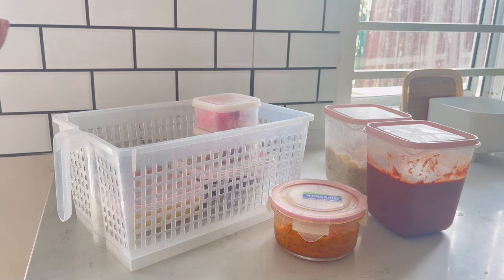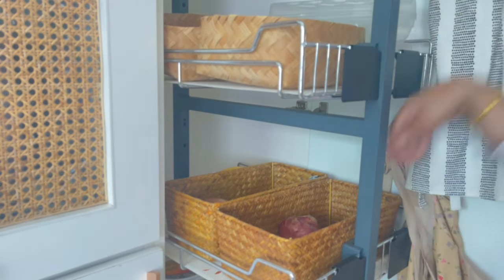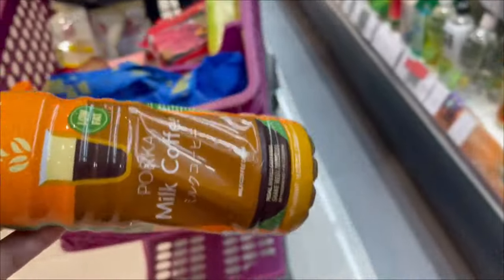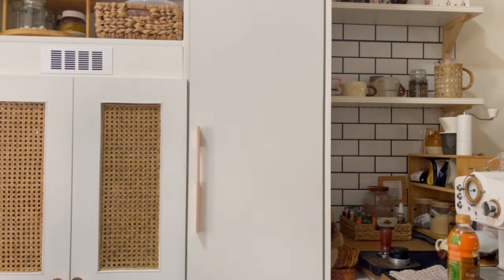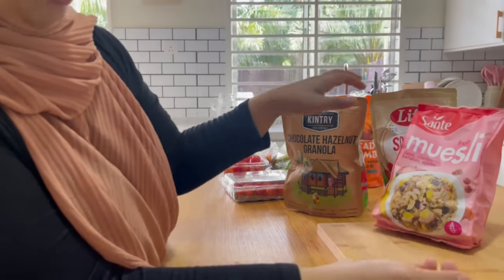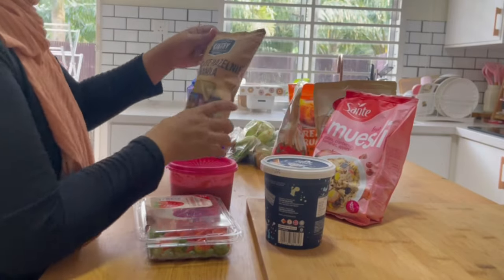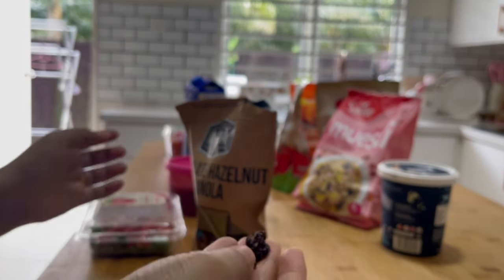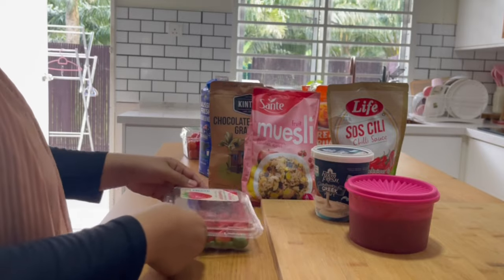Refill, restock + Grocery Organization (Ramadan 2024 Vlog) | Overnight oat with Granola 🍓🥗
Di awal bulan Ramadan adalah seperti biasa kita akan mencari barang makanan untuk disimpan dan dimasak sepanjang bulan. Saya pergi grocery shopping untuk 2 minggu. Bagaimana dengan anda?

Saya juga mahu mencuba tambah granola dan muesli ke dalam overnight oats untuk sahur. Sedap ke tak? Please watch the video until the end. Happy fasting!😄

🌸You are able to translate this video to your own language. Please select auto-translate to choose your language.

Music 🎵
- Free Music for Videos 👉 Music by Damien Sebe - thinking of her